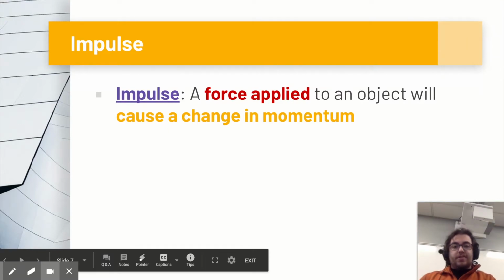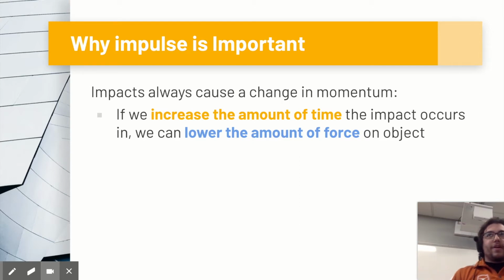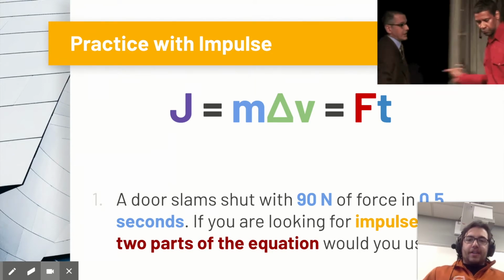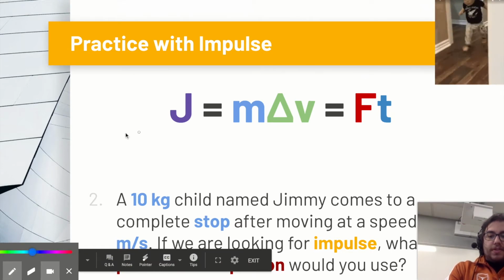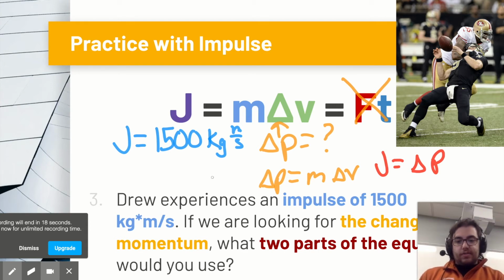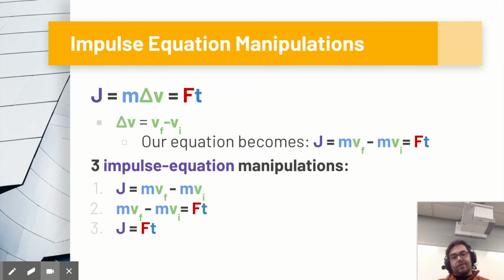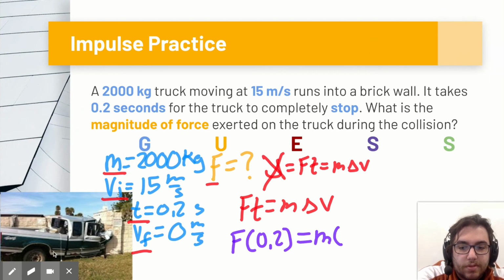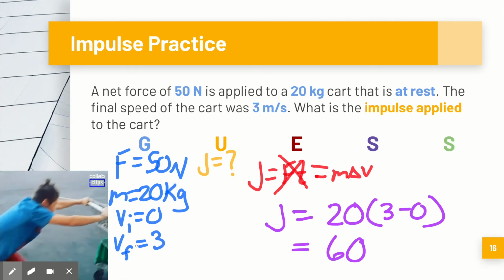Impulse Intro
...as a one time only thing.